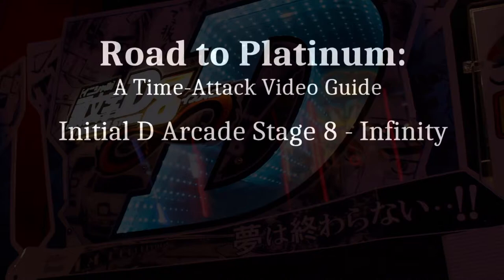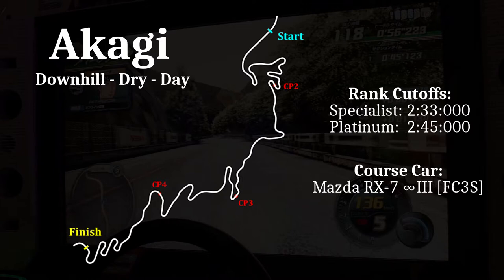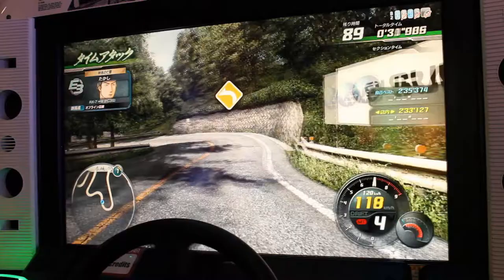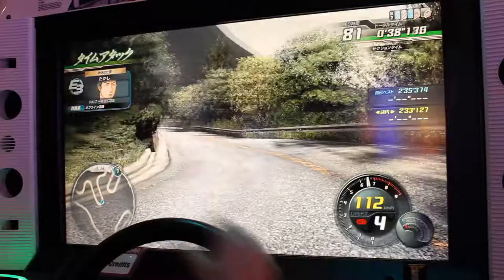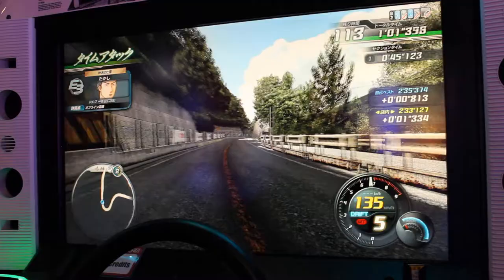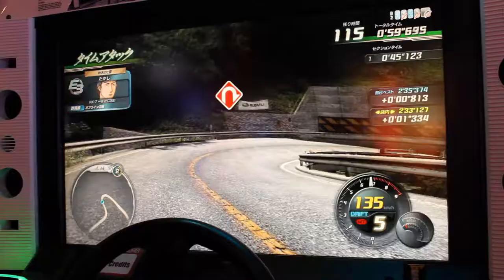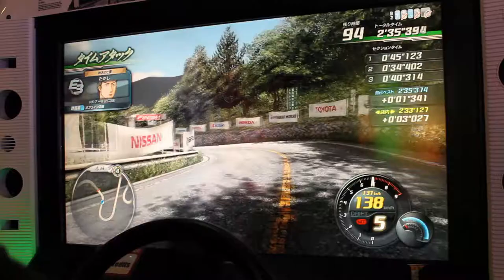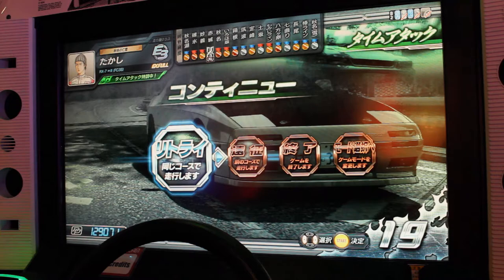Initial D Arcade Stage 8 - Akagi Downhill [Platinum for Beginners]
A how-to video of sorts I made years ago for getting Platinum rank on Akagi DH in ID8. Re-uploaded due to renewed interest.